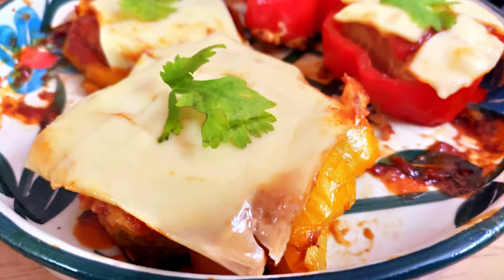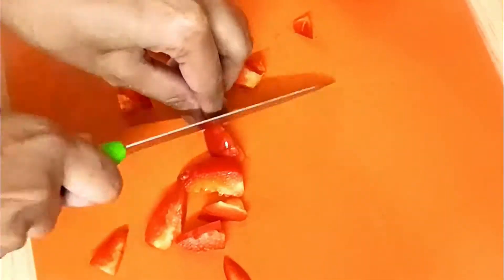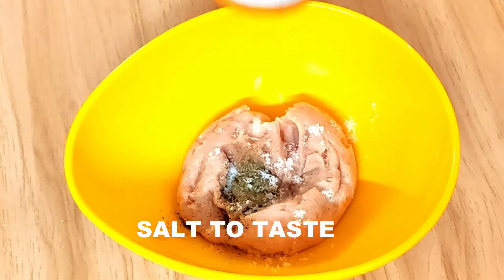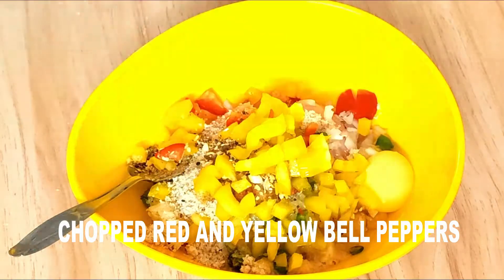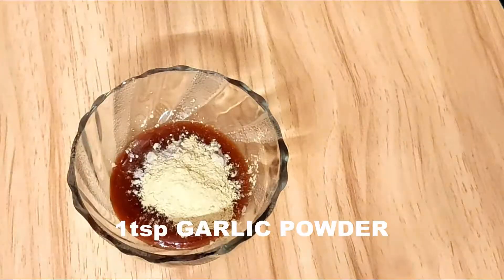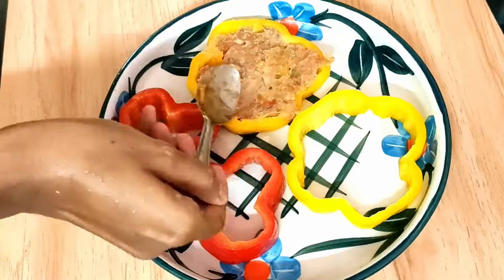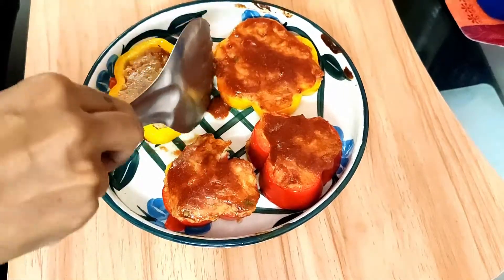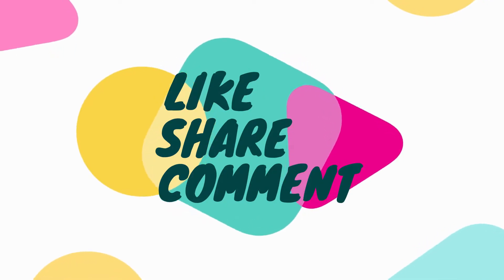Meatloaf Stuffed Bell Peppers | Stuffed Capsicum | Meatloaf in Pepper Cups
Meatloaf Stuffed Bell Peppers | Meatloaf | Stuffed Capsicum |